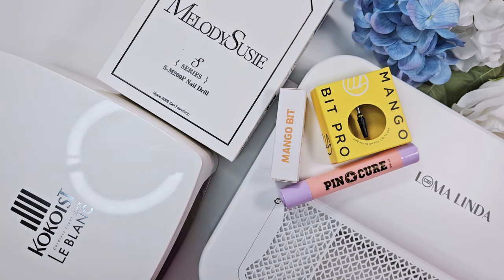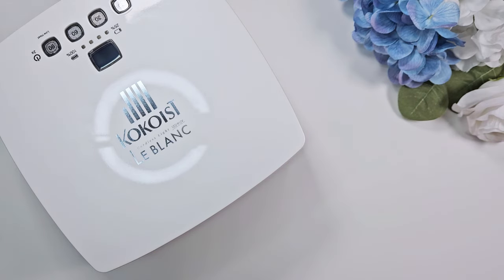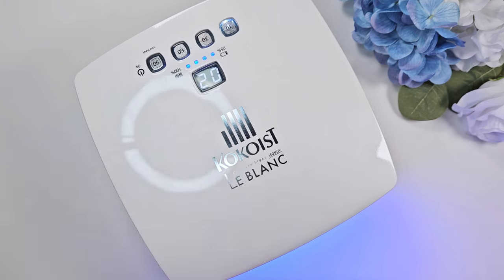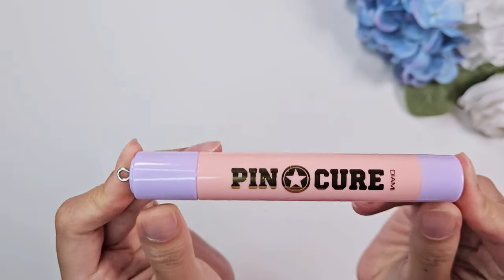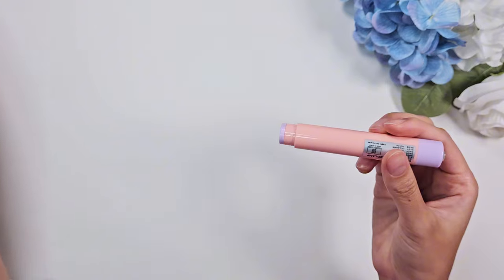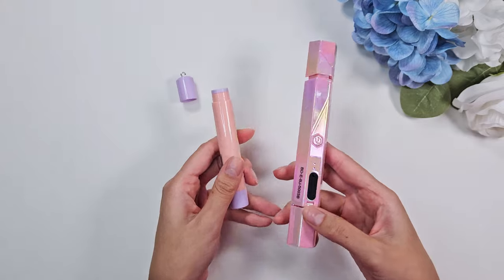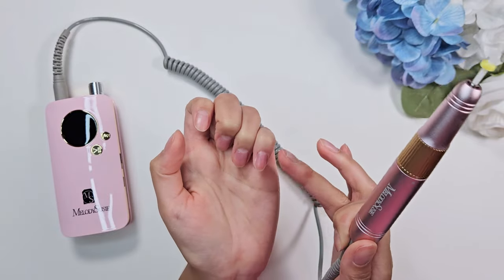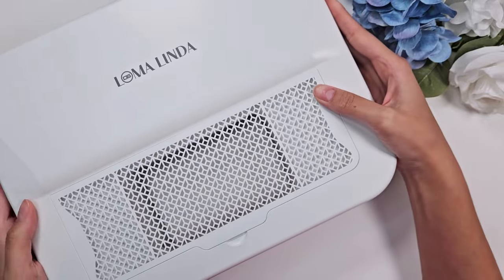Professional Nail Tools Haul and Review 🛒💖📦- Ft. Sweetie Nail Supply, Melody Susie, and Kokoist!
Today I have for you a review of all the new nail art tools I’ve recently purchased or received as PR! It’s a longer video, but I really wanted to be thorough and look at all of the details of these products. I show off the Kokoist LeBlanc hybrid nail lamp, the Diami Pincure lamp and stand, the Apres Kuromi Omni nail lamp, the Loma Linda x DGEL dust collector, and the 15th anniversary Melody Susie Nail drill (SM200F Plus) along with two YOGO Korea bits from Sweetie Nail Supply. All of the links are below ⬇️ I am so incredibly grateful that you all support this channel which allows me to receive PR, so for full transparency I was gifted everything but the Kokoist and Apres lamps. However, I was not paid to make this video, and I was not told what to say, so all of my comments are my own!

These products are expensive, and that unfortunately is just the nature of many imports, but I do think they are worth it if you have the budget for them. I completely understand that not everyone does though (I wouldn’t if they weren’t gifted) so please don’t feel like you absolutely need to buy these to make amazing nail art! All of the products are linked below if you do want to check any of them out though, and I have discount codes linked there as well 🥰 I'm really grateful to everyone who watches my videos, and I hope to insert a bit more of myself in the future!